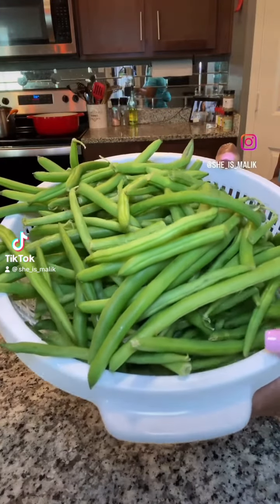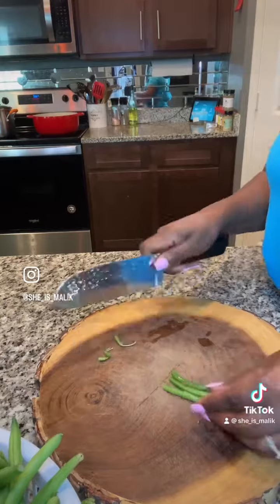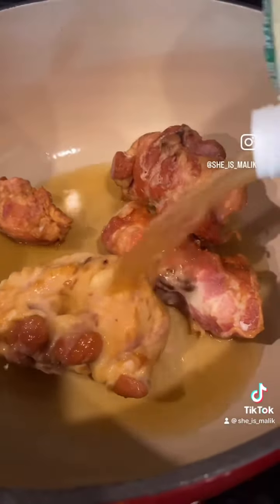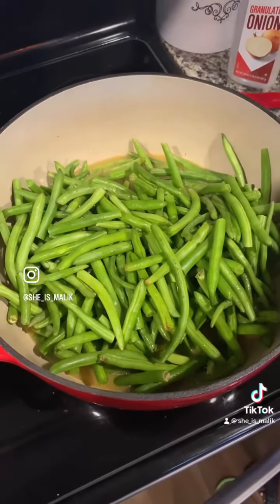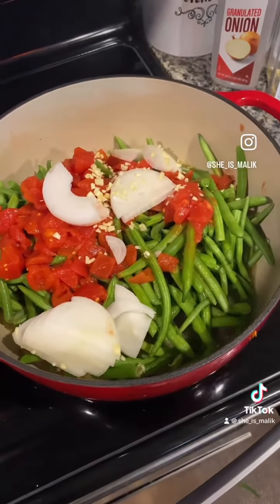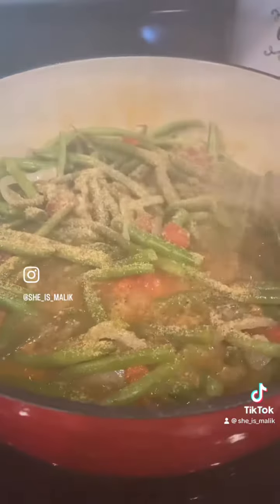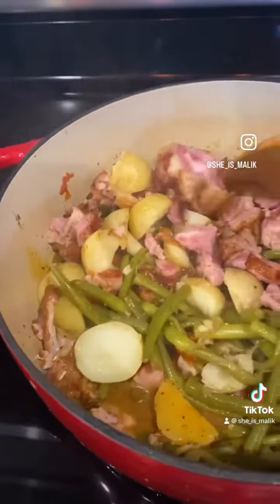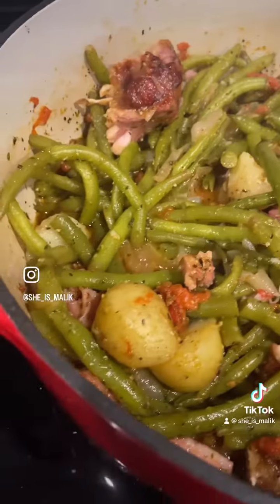Green beans with smoked Turkey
Fresh green beans with smoked Turkey tails. Easy and delicious!